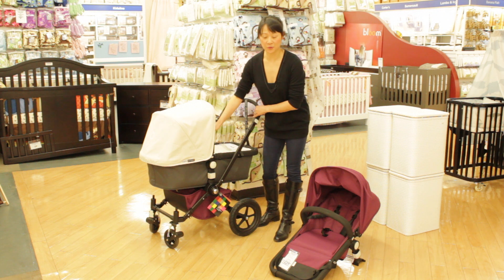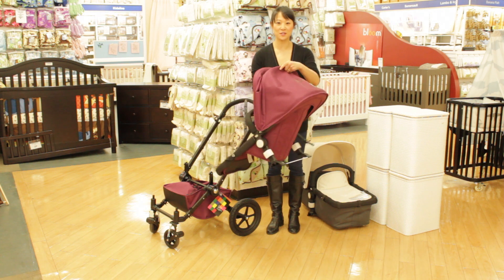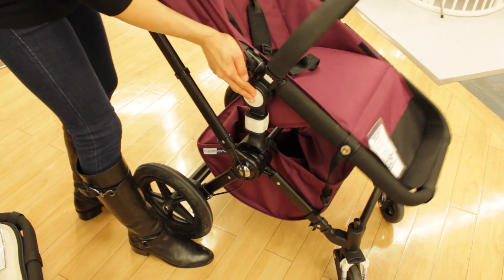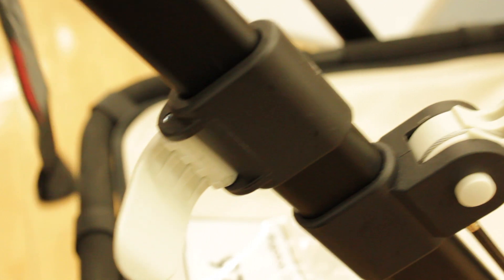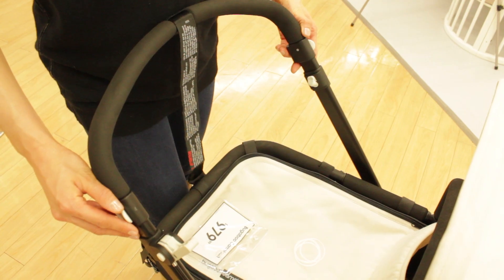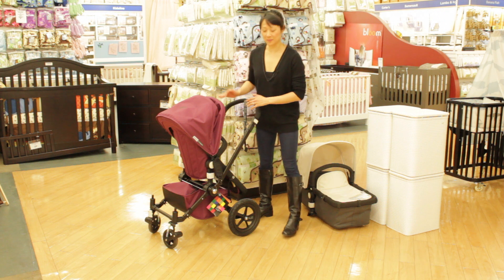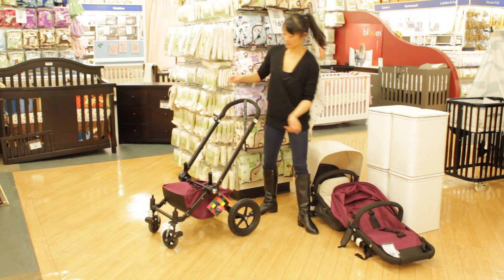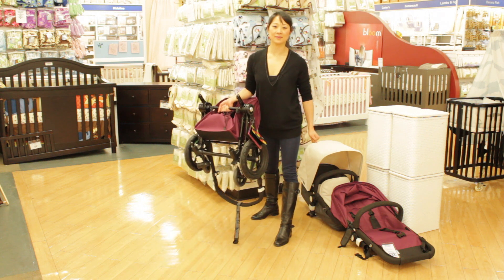Bugaboo Cameleon Stroller - demo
Bugaboo Cameleon Stroller demonstration by SayBayBee baby expert, Sae La Chin.